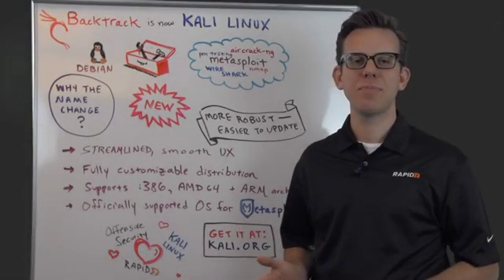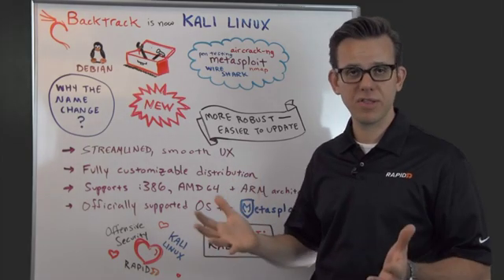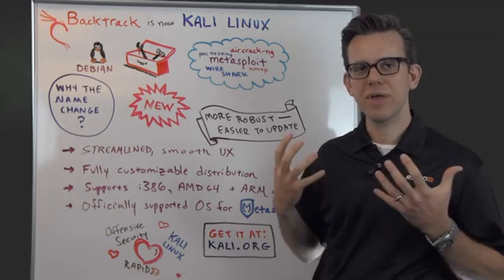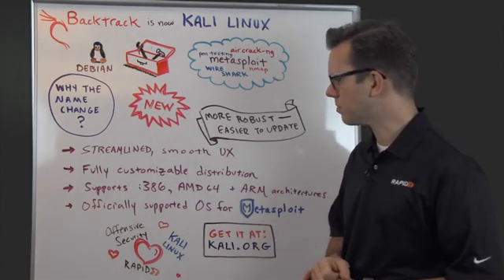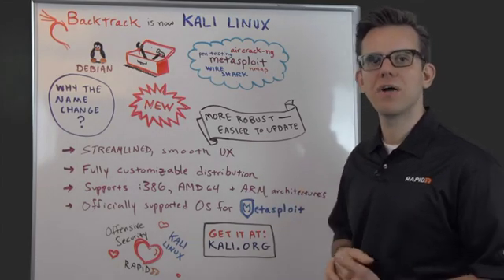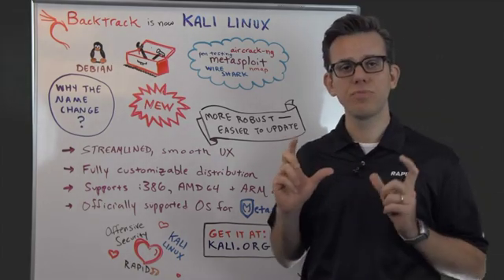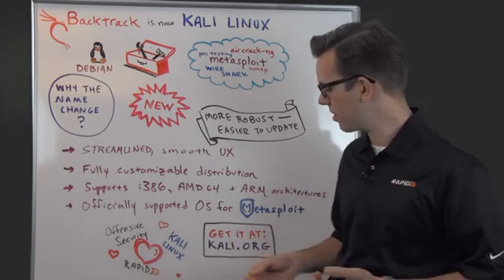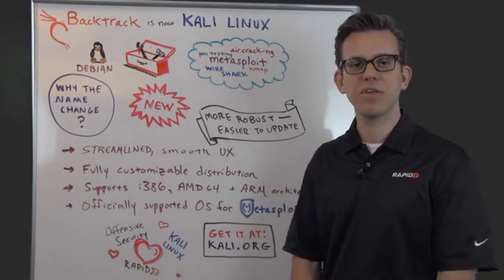BackTrack is Now Kali Linux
Today's Whiteboard Wednesday video features Chris Kirsch who will talk about Kali Linux - the evolution of BackTrack. Learn about all of the new features, and why Metasploit now supports Kali as an official platform!